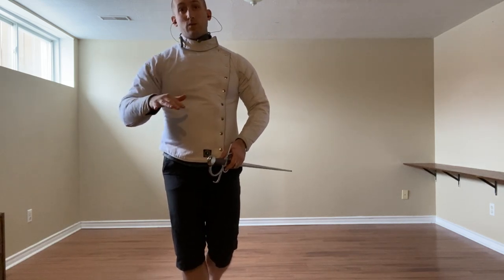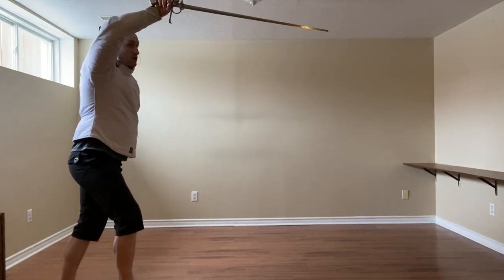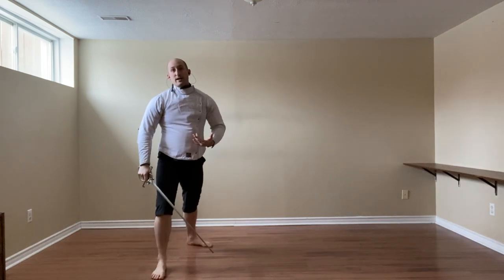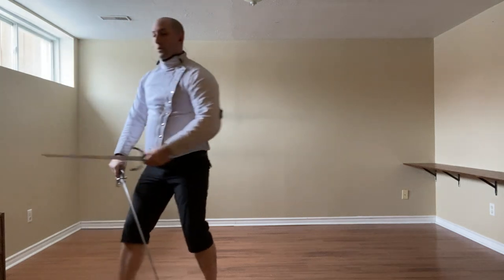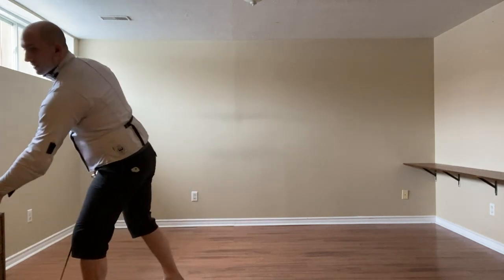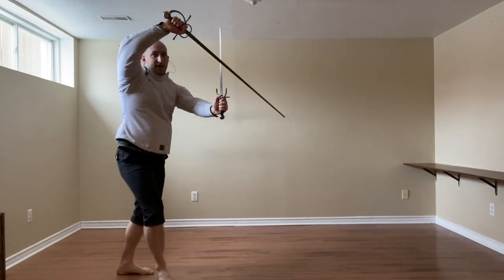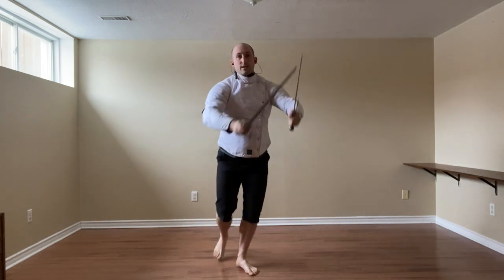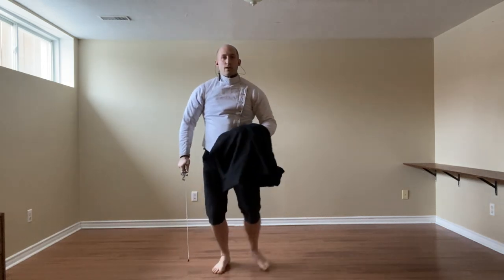Coda Lunga Stretta – Mandritti (Sword, Dagger, Cloak)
A brief demonstration of the defences against mandritti from Coda Lunga Stretta.